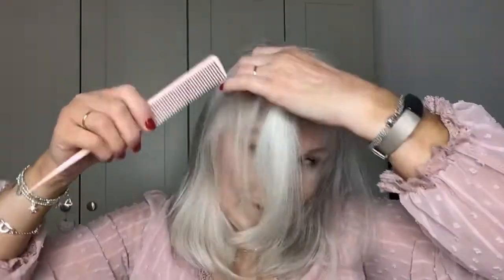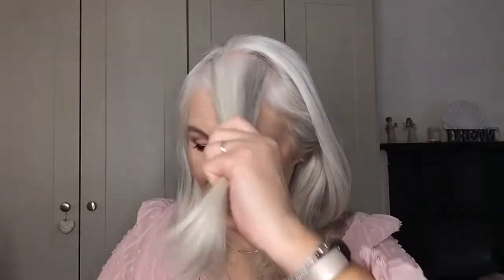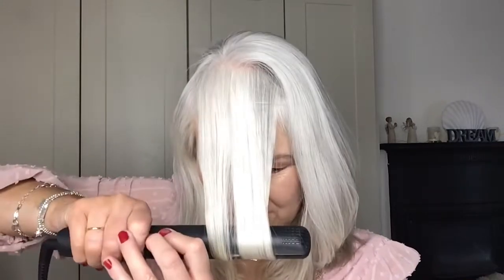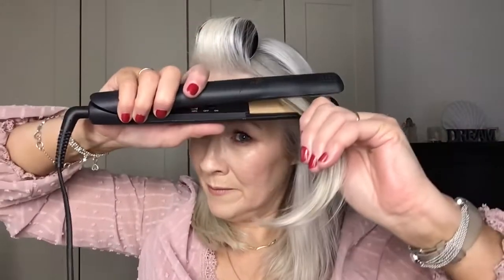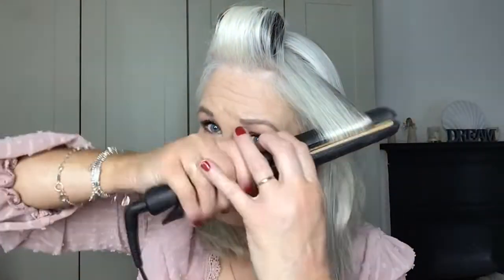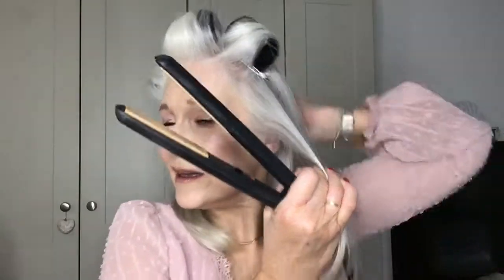How I Create Lasting Curls & Bounce in My Hair | Over 50 Beauty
Hi everyone!

I hope you are all staying safe & well. Today, I am showing you how I create curls and bounce that last in my fine hair. It’s a look that I was inspired to create by a gorgeous girl on Instagram. It’s very easy. I hope you enjoy it!

Daphne 💞🌸💞🌸💞🌸

What you need to create this look:

A tail comb.
3/4 Velcro rollers.
Hair spray.
Clips.
A flat iron.

The Instagram account where I found this inspiration:  @ohsofemme.